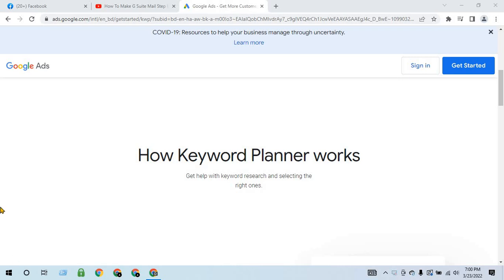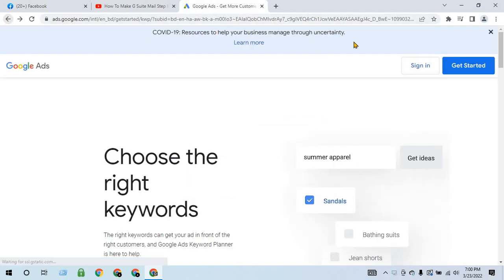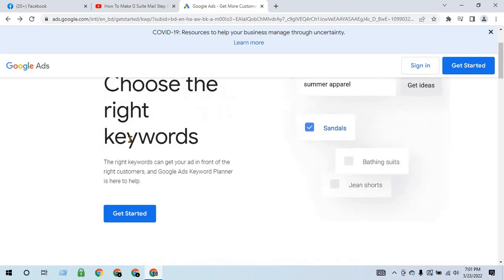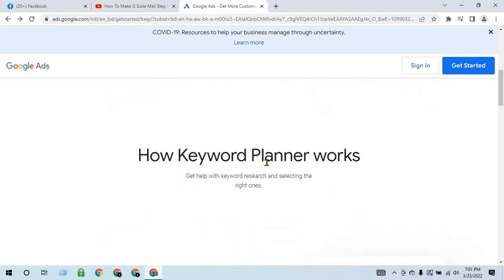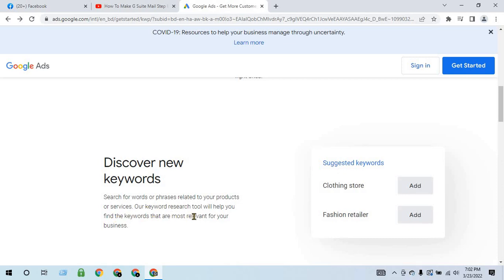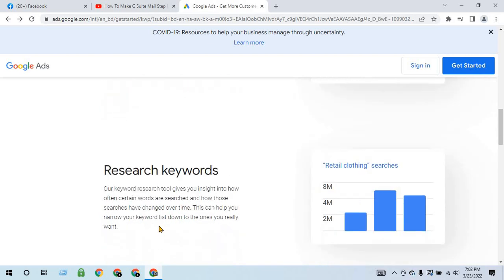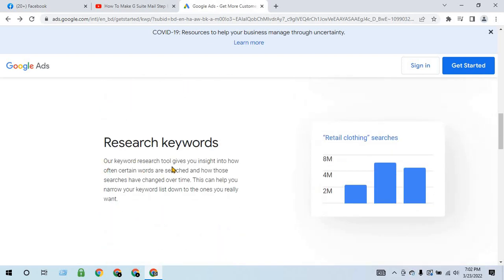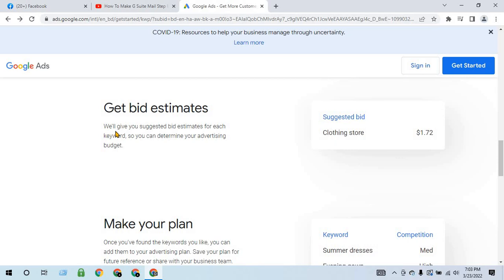How Keyword Planner works || কীওয়ার্ড প্ল্যানার কীভাবে কাজ করে Online Help 24